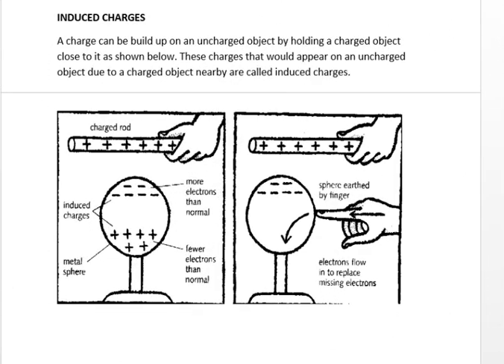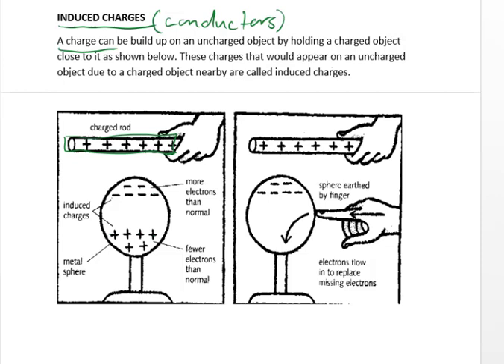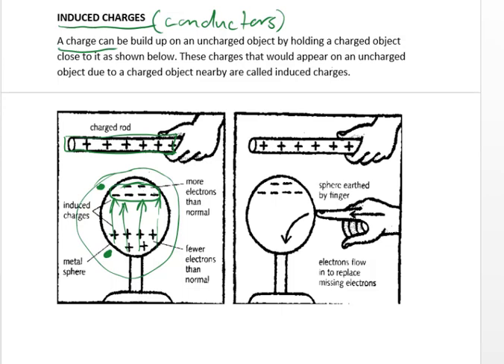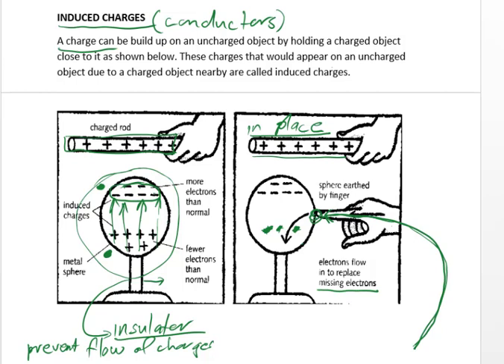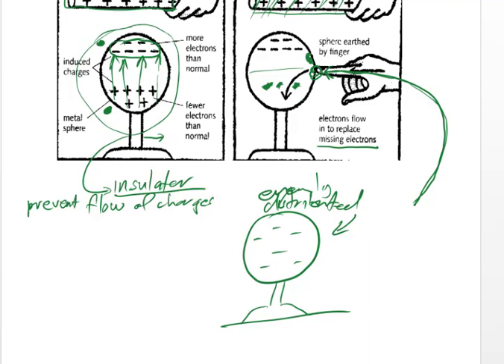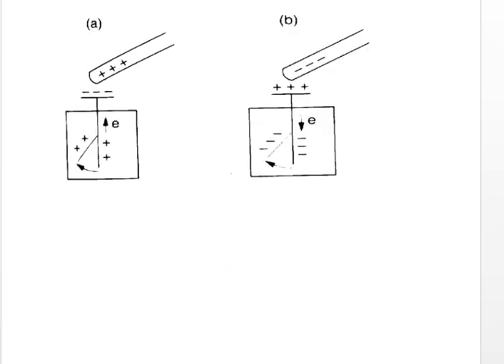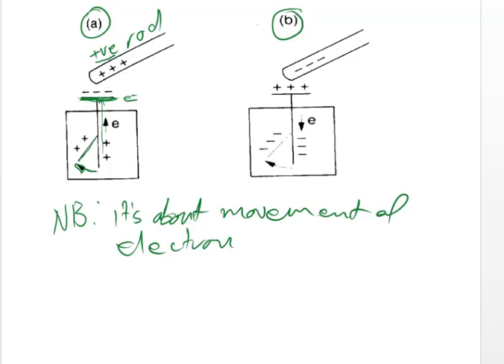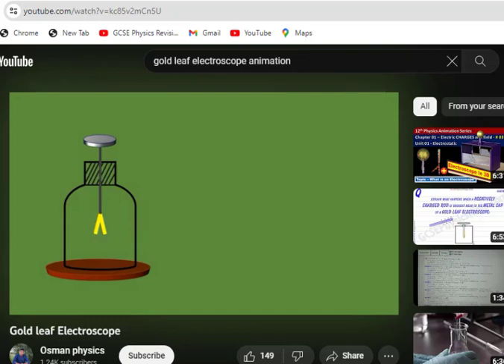STATIC ELECTRICITY -INDUCED CHARGES 2 0F 4